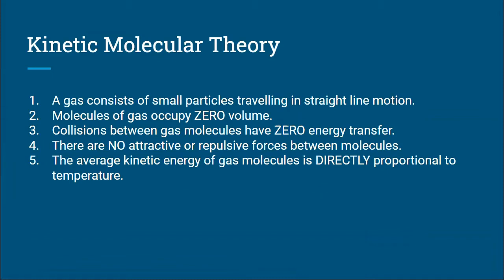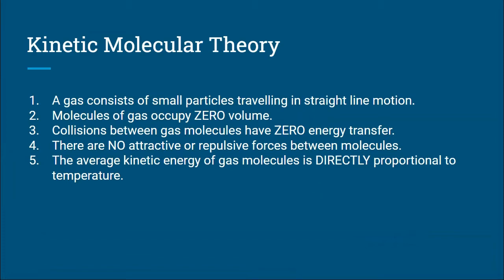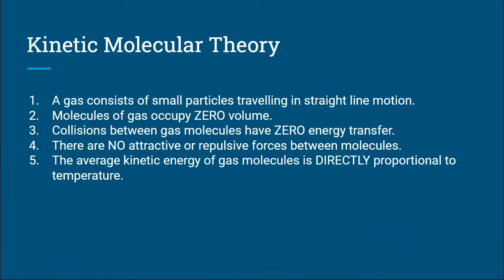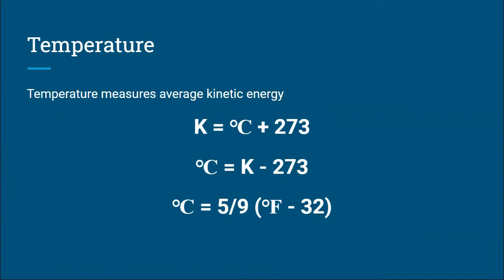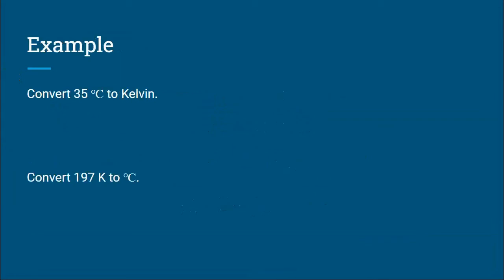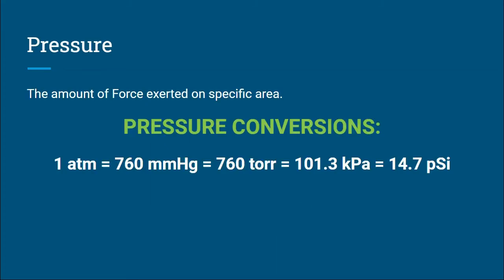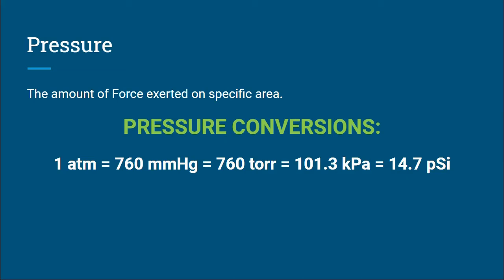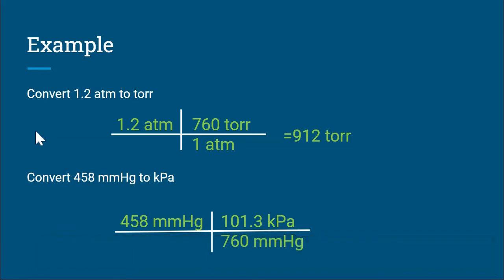Gases Notes - KMT & Conversions